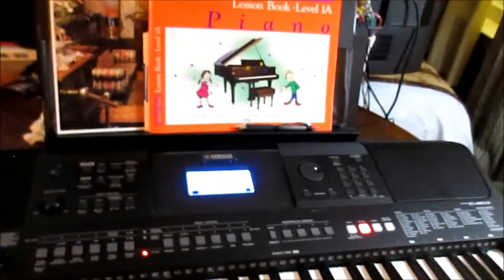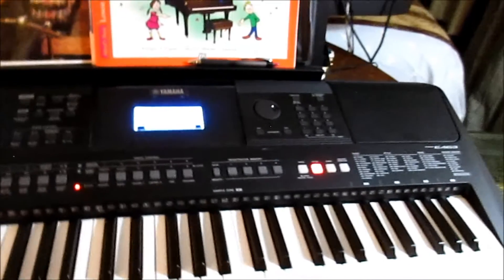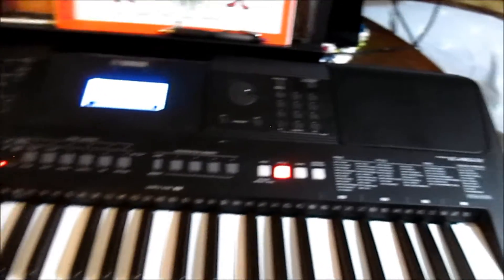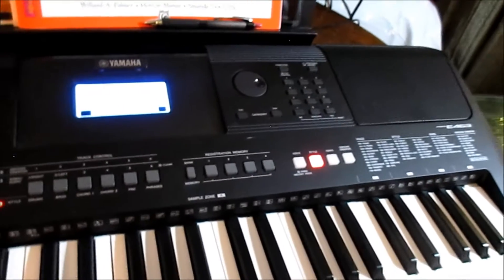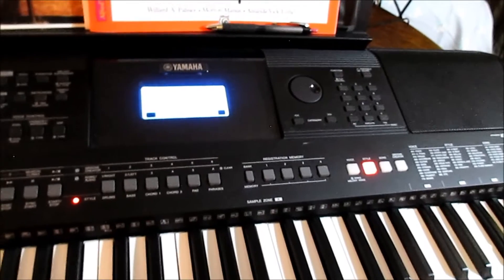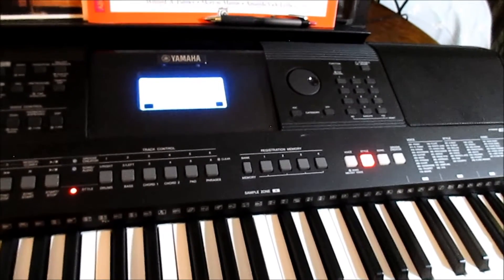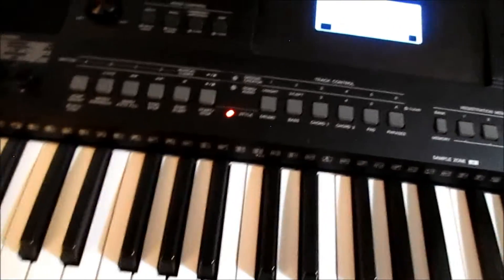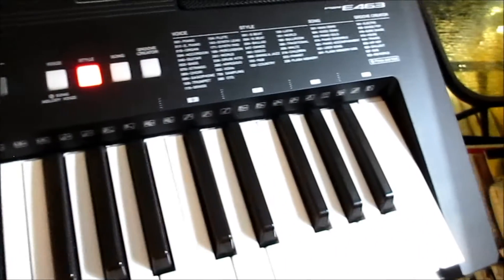Yamaha E463 R&B Style with Chords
This instrument includes an Auto Accompaniment feature that plays appropriate "Styles" (rhythm, bass, and chord accompaniment). You can select from a huge variety of Styles covering a wide range of musical genres. This is how it works. Press the STYLE button, then use the dial to select the desired Style. Next, press the ACMP ON/OFF button to turn on the Auto Accompaniment (ACMP). Press the SYNC START button to turn on Synchro Start on. Play a chord (with one finger) to start playback. Press the START/STOP button to stop playback.  You can easily add variations to your performance by changing the section of the Style. For details, turn to page 59. SOURCE: Yamaha PSR-E463 Owner's Manual.